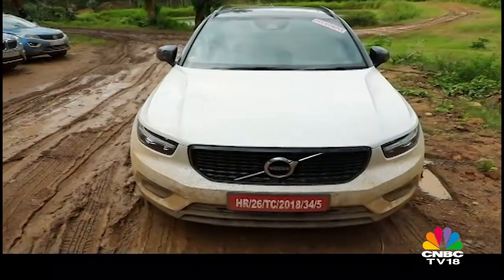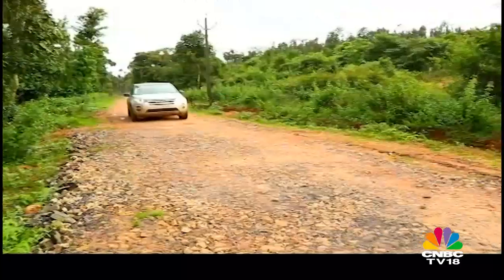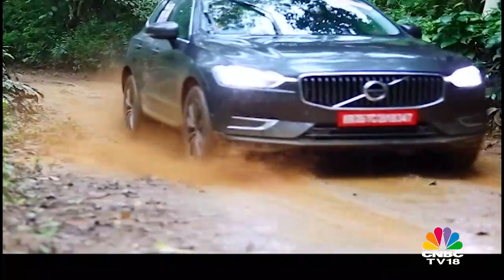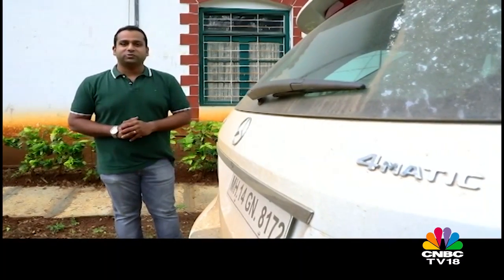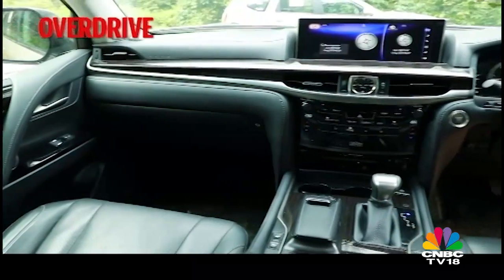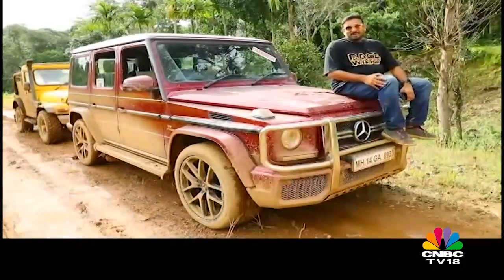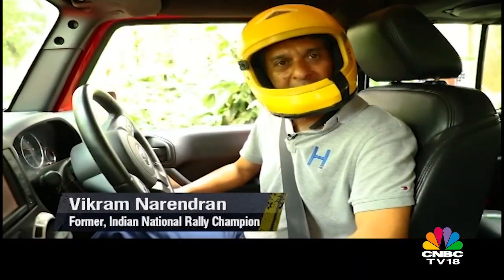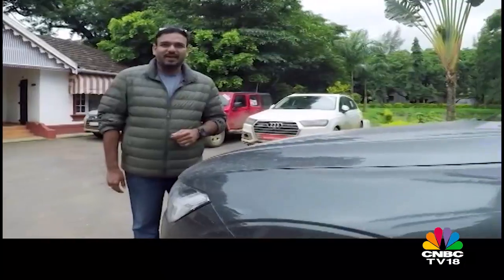SUV Slug Fest 2018 | Luxury Segment For SUVs | Overdrive | CNBC TV18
In the SUV Slug Fest 2018, we evaluate several SUVs on various testing parameters like design, visibility, all-terrain, capability, touring ability and performance.